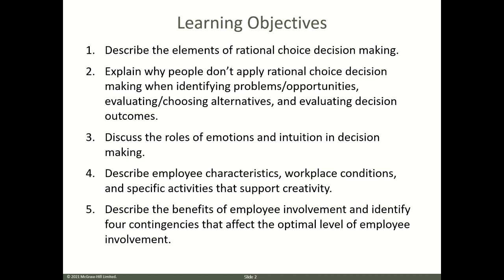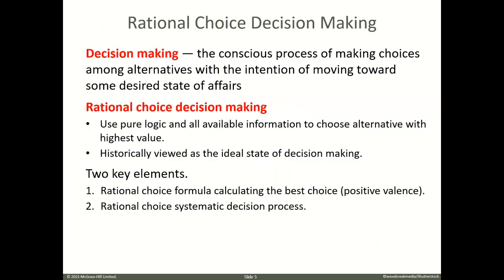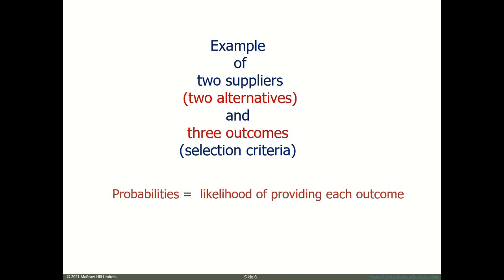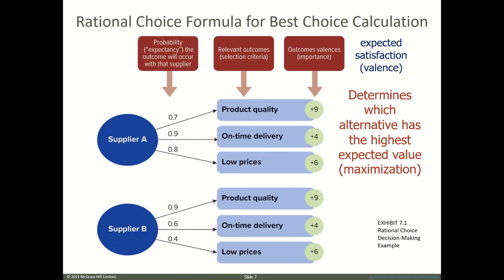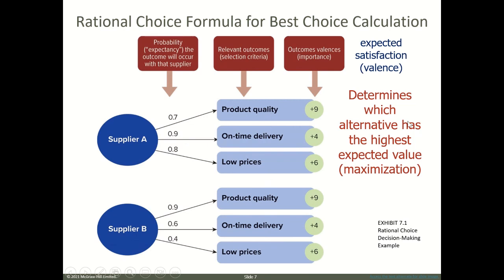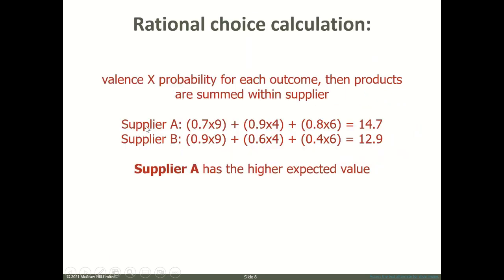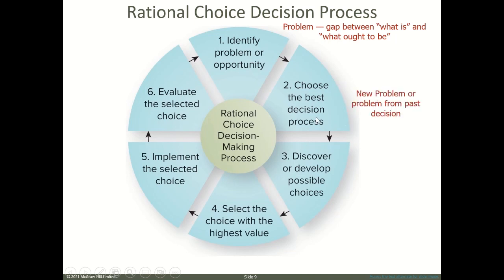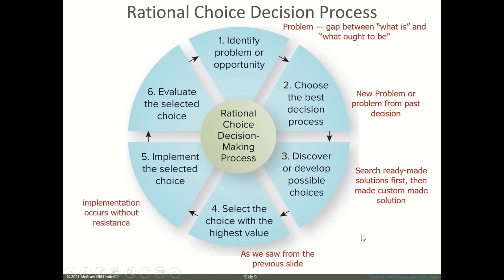Ch7 - Decision Making and Creativity Part - 1